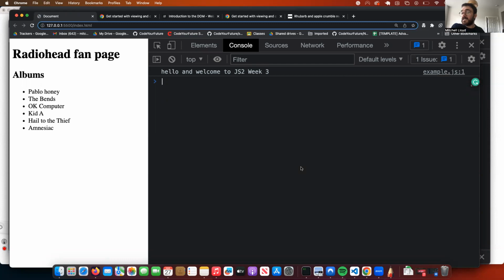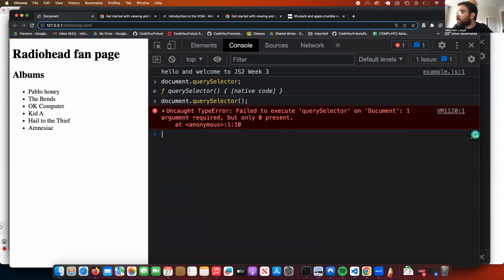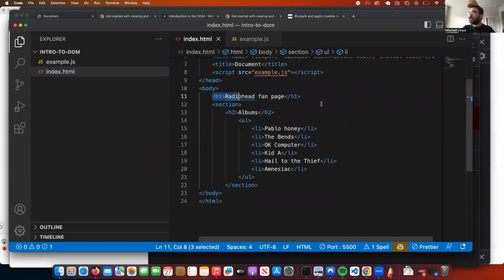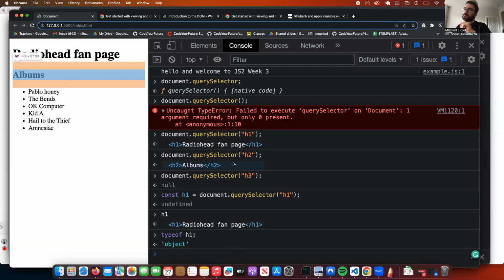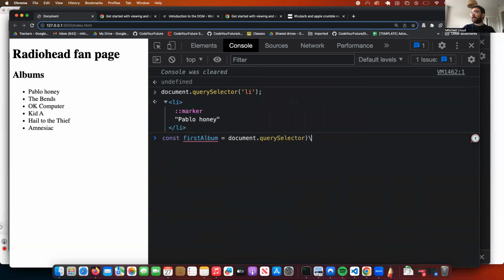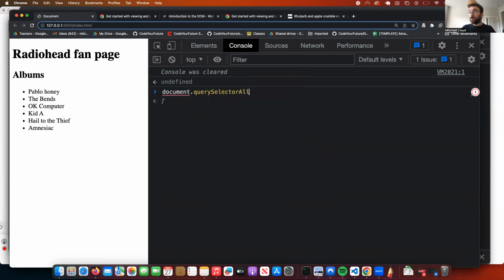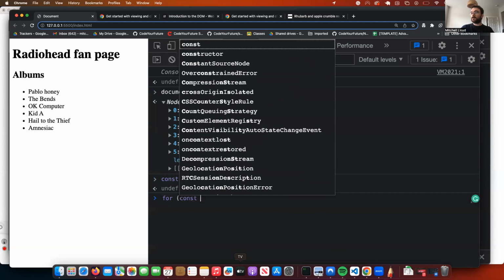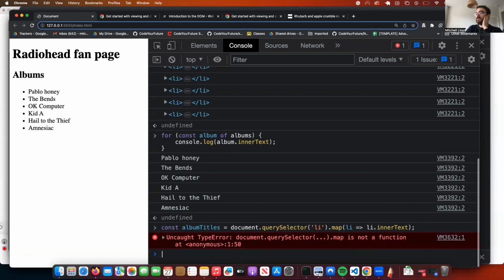querying the dom